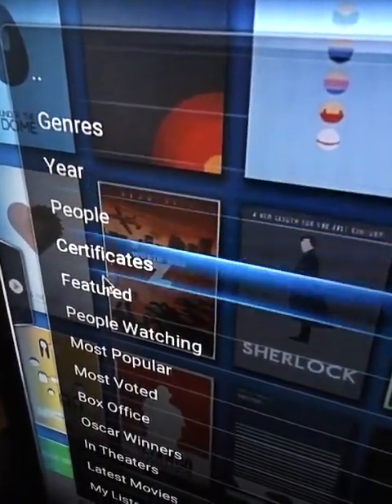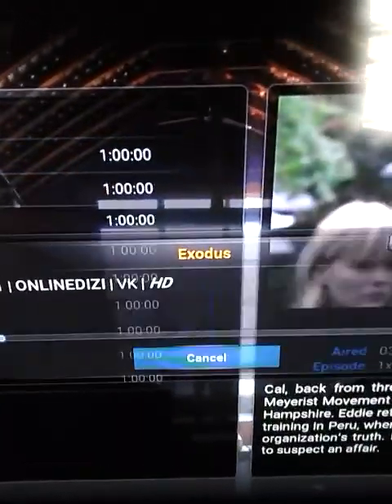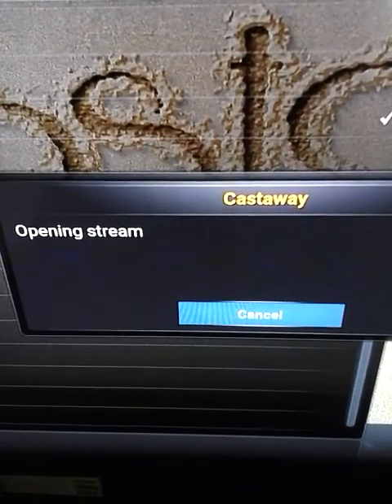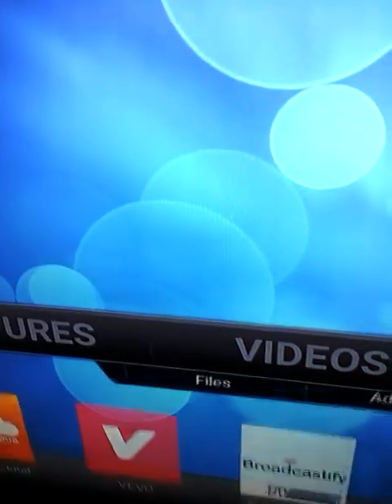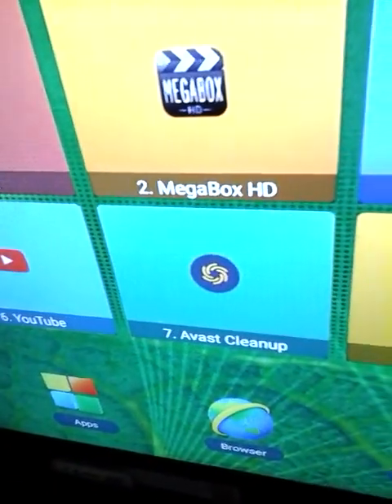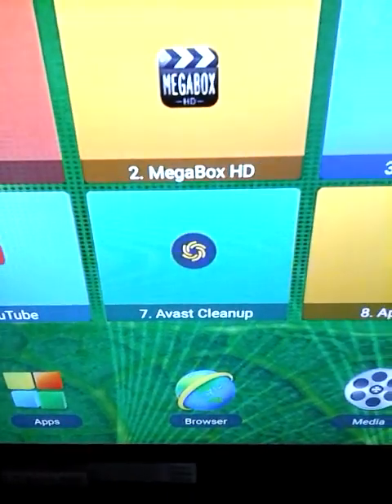Emish X800 Android Box Demonstration (Basics MAY 2016)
Emish X800 Android Box Demo (Basics)